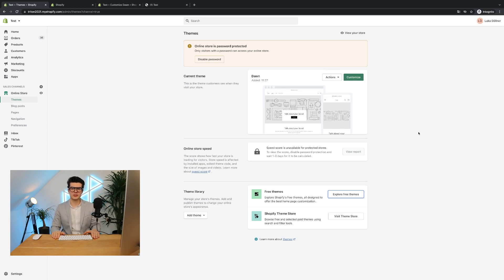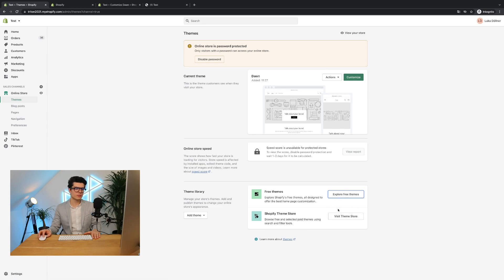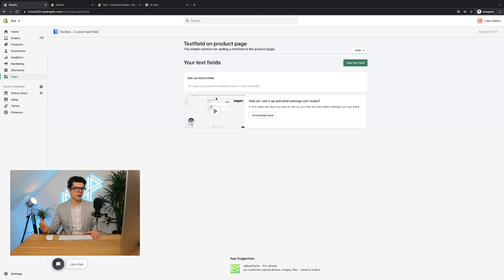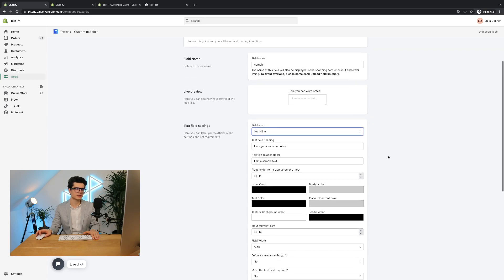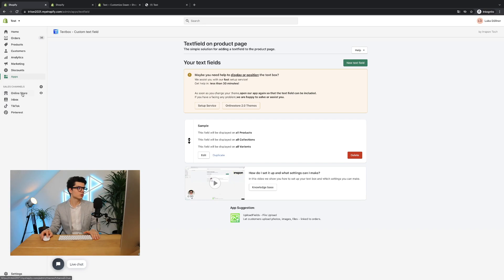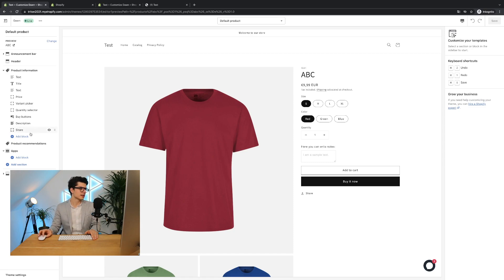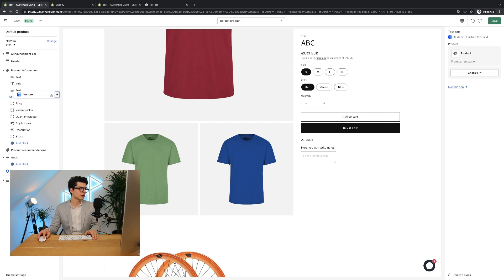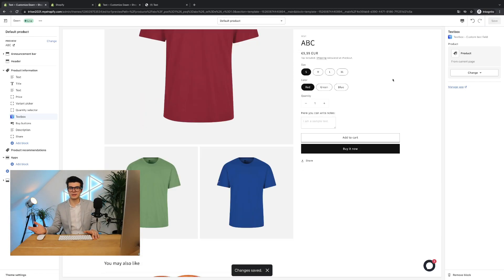Setup the Textbox App on Shopify 2.0 Themes - Explanation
In this video I'll show you how to set up the Textbox app on your Shopify 2.0 theme.

It's very simple:

1. make sure which theme you are using Shopify Theme 1.0 or Shopify Theme 2.0 (you can easily find out by going to the Shopify Theme Store and looking for the little marker in the lower right corner OS 2.0).

2. open your Shopify store and click on Apps in the side menu and then on the Textbox app.

3. wait a few seconds and the app dashboard will open, then click on the "new textbox" button.
4. name your first textbox individually and uniquely so that there is no overlap. (The default settings specify that your textbox will be displayed on all products and all variants).

5. important: even if your textbox is already displayed on the product, i strongly recommend to set an app block on the product page.
To do this, go to the side menu Onlinestores - Customize - go to the product on which you want to display your textbox and click in the side menu on "Add block" now you see under apps the textbox app and add the block.

6. now you can move the position of your textbox with clicked mouse and make sure that your textbox is firmly anchored in the theme.